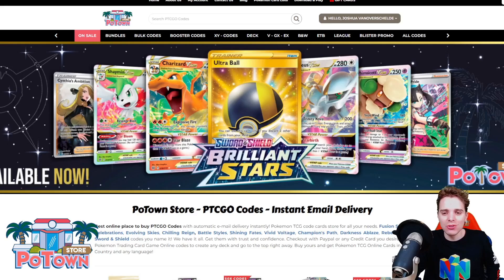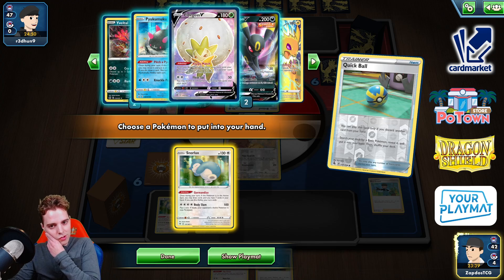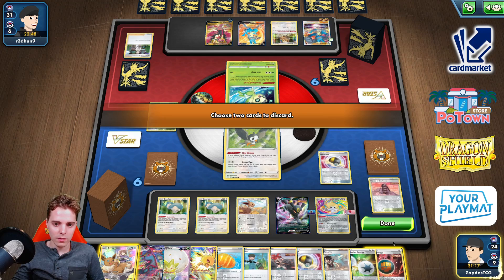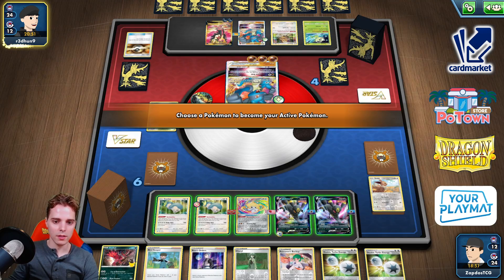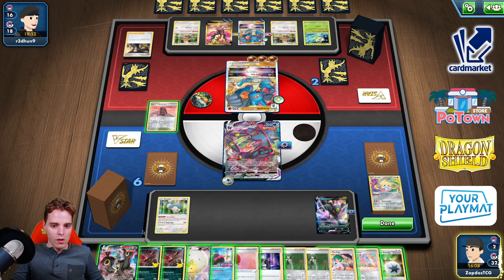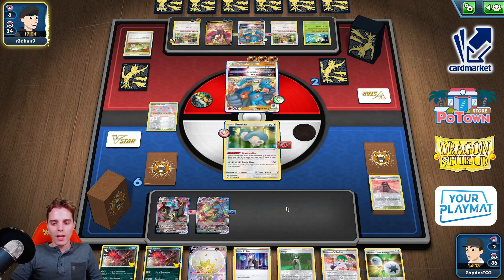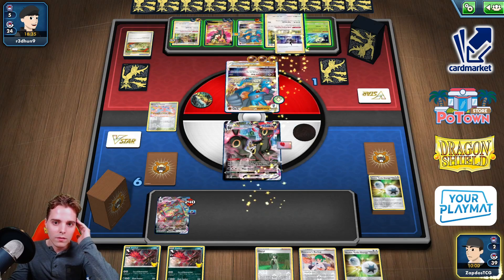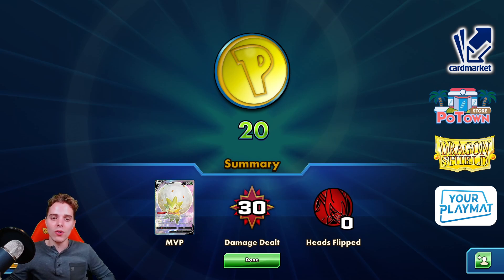Sander Wojcik's Eldegoss V Infinite Loop Deck From EUIC With Umbreon VMAX (Pokemon TCG)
SANDER WOJCIK'S LATEST CREATION: ELDEGOSS V LOOP DECK WITH UMBREON VMAX!! INFINITE LOOP CHERYL AND BIRD KEEPER AND DECK THE OPPONENT OUT!

Sup YouTube!
Today we are trying out Sander Wojcik's latest control / stall deck. This time around we use Eldegoss V with Happy Match to get a supporter from our deck. With the help of Double Turbo Energy we are able to use Float Up to put Eldegoss V back in the deck, time and time again. With Umbreon VMAX being our pivot wall Pokemon, we are able to loop. Because Umbreon VMAX never gets OHKO'd, we'll be able to go into another Umbreon VMAX and protect the damaged one with Moon and Sun Badge. Quite a crazy strategy but it works. Snorlax draws cards on top of Amazing Rare Jirachi and

Umbreon VMAX Eldegoss V Loop Deck overview:
0:00 Intro
1:18 Umbreon VMAX Eldegoss V Loop Deck Profile
3:15 Explaining the Loop

Umbreon VMAX Eldegoss V Loop Decklist:
Pokémon (19)
4 Snorlax VIV 131
3 Umbreon V EVS 94
3 Umbreon VMAX EVS 95
2 Eevee EVS 125
1 Jolteon VIV 47
2 Yveltal CEL 19
1 Jirachi VIV 119
1 Starly DAA 145
1 Pyukumuku FST 77
1 Eldegoss V CPA 5

Trainer (33)
3 Bird Keeper DAA 159
3 Flannery CRE 139
2 Cheryl BST 123
1 Peonia CRE 149
1 Roseanne's Backup BRS 148
1 Zinnia's Resolve EVS 164
1 Boss's Orders BRS 132
1 Marnie CPA 56
1 Bruno BST 121
4 Quick Ball FST 237
3 Ultra Ball BRS 150
3 Moon & Sun Badge EVS 151
2 Air Balloon SSH 156
1 Big Charm SSH 158
1 Memory Capsule VIV 155
4 Tower of Darkness BST 137
1 Shopping Center EVS 157

Energy (8)
3 Capture Energy RCL 171
3 Double Turbo Energy BRS 151
2 Single Strike Energy BST 141

Follow ZapdosTCG
/zapdostcg-merch

I make TCG videos about the latest cards & best new decks in town. I create Pokemon decklists, TCGO content & bring you the most recent information. I open a ton of Pokemon booster boxes as well on the channel (latest sets).